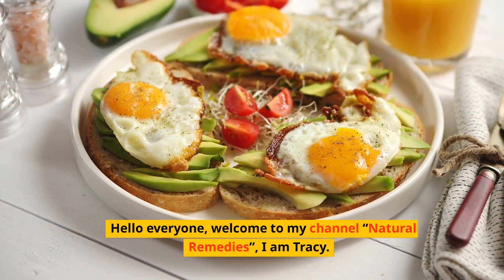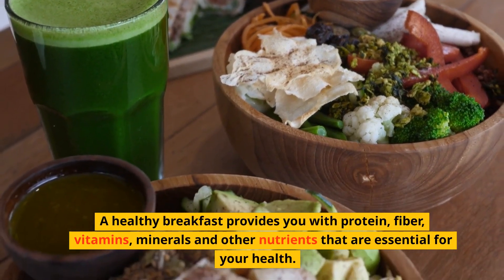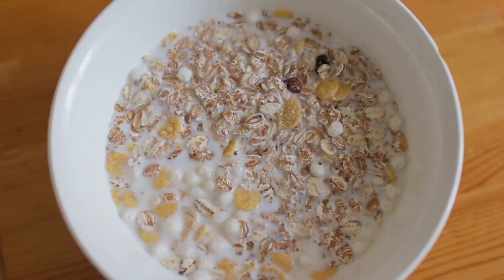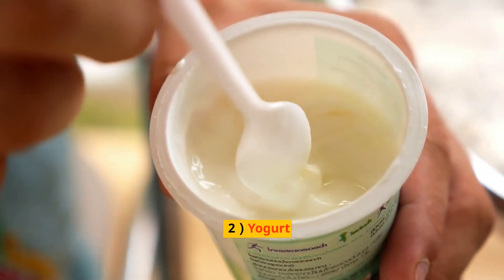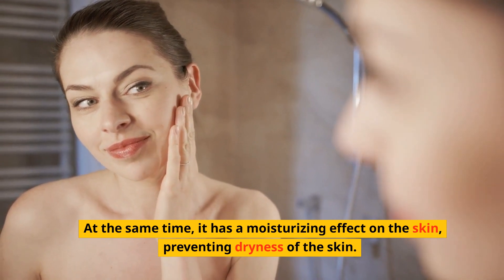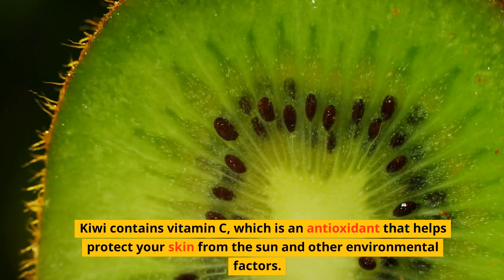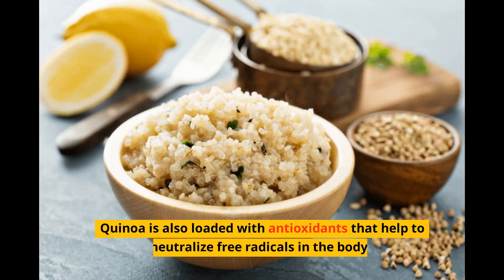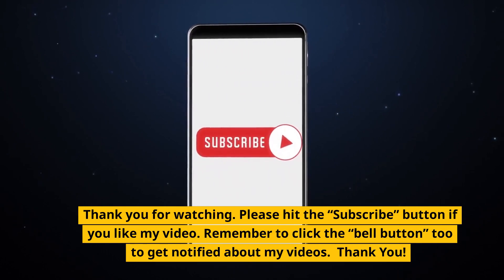4 Fountain-of-Youth Foods You Should Eat In The Morning To Look 10 Years Younger!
Breakfast is the most important meal of the day. It provides you with energy for the day ahead and helps you stay alert. It also gives your body a chance to digest food from the previous day and start burning fat. A healthy breakfast provides you with protein, fiber, vitamins, minerals and other nutrients that are essential for your health. If you eat the right food for breakfast every day, you can actually reverse aging and make your skin look 10 years younger. Now let us see what these foods are!